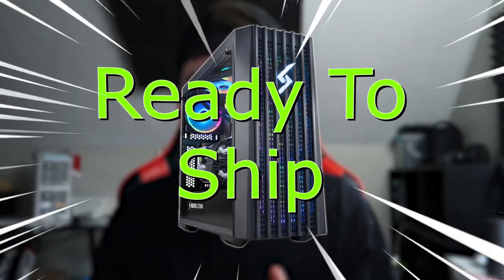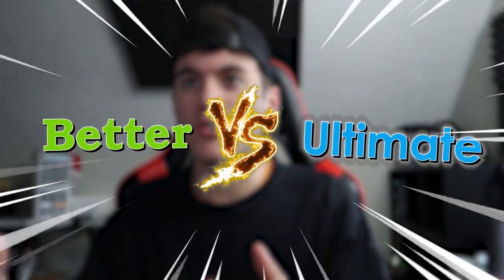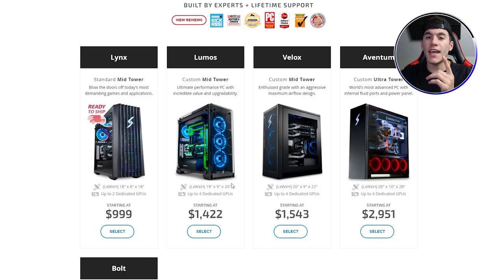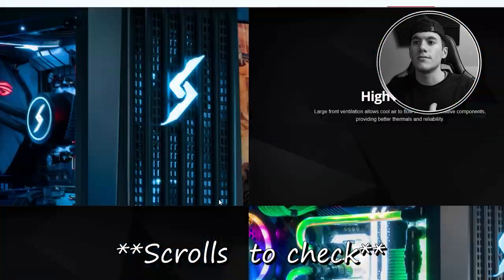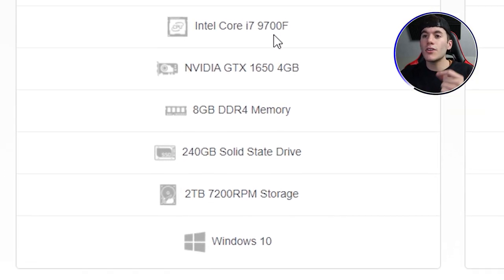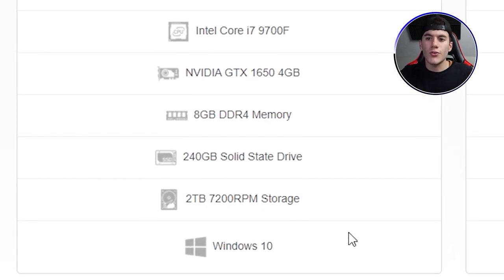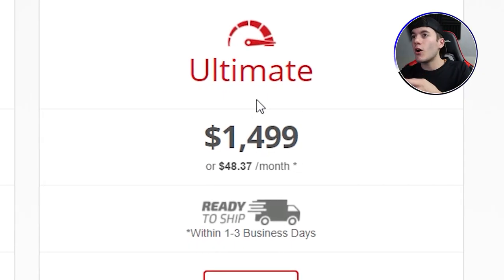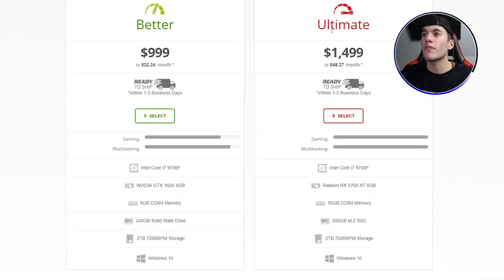Reviewing The Digital Storm Lynx: READY TO SHIP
In this video I am reviewing the Digital Storm Lynx Gaming PC.. These new PC's are now "READY TO SHIP". They're already built and stress tested so you can receive it within 1-3 business days.

MAKER OF MY ANIMATED WEBCAM:
Twitch.tv/coalslaw